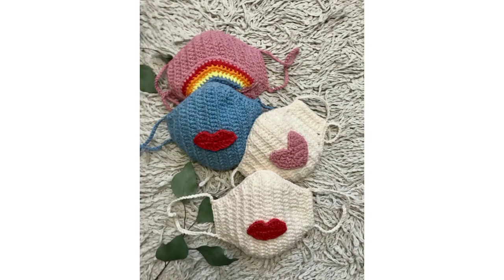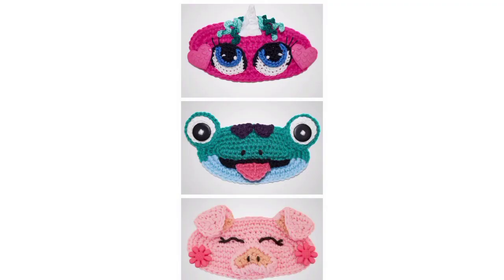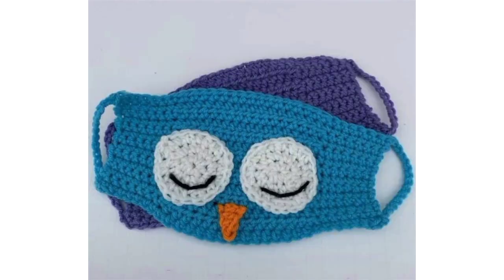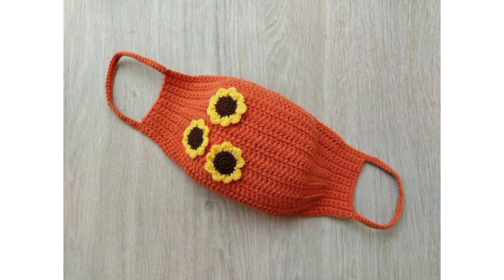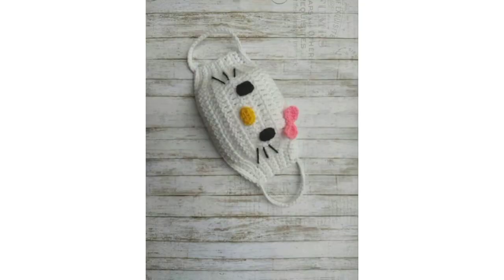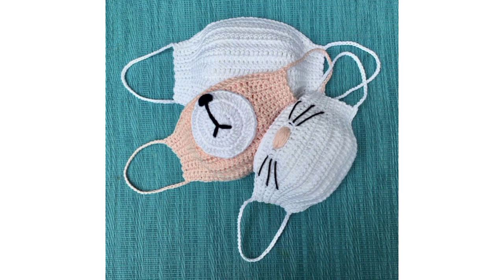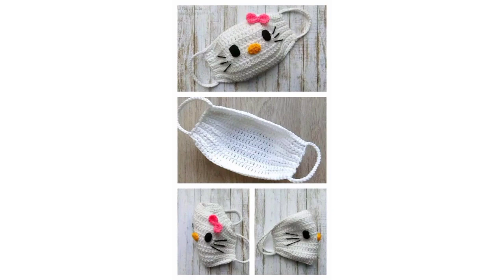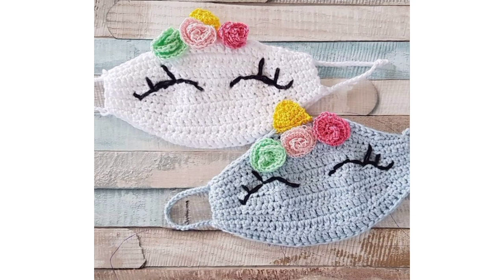Most Glamorous Crochet Face Mask Designs - Knitted Mask Patterns